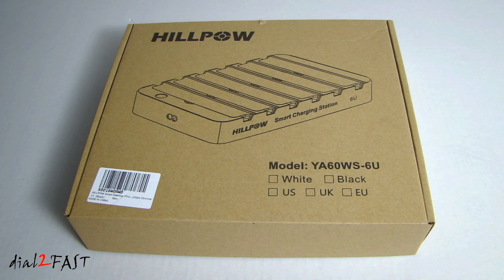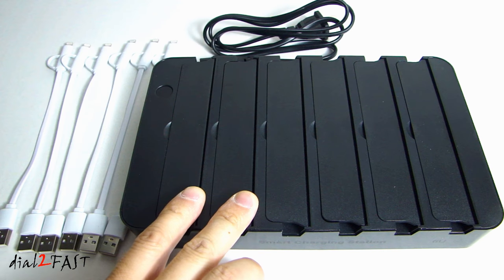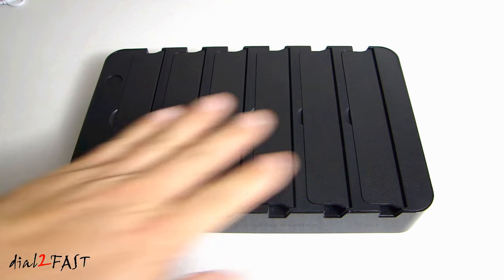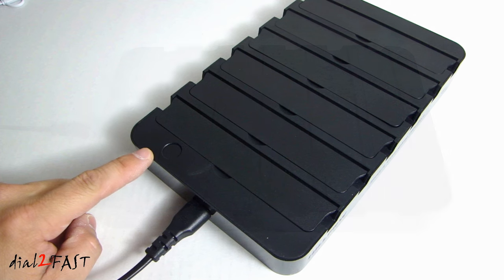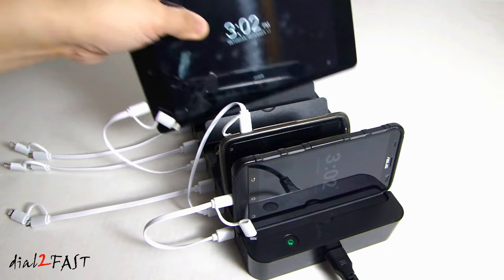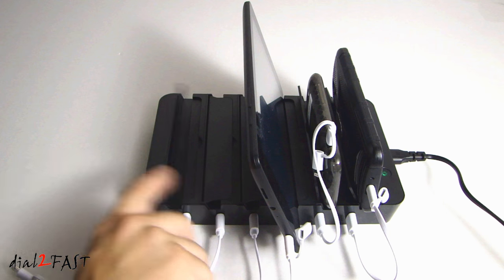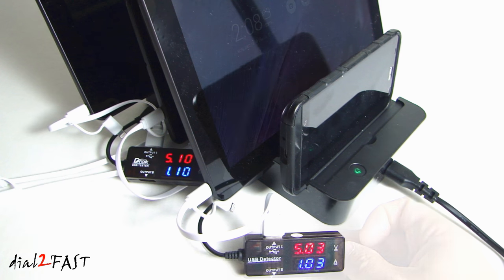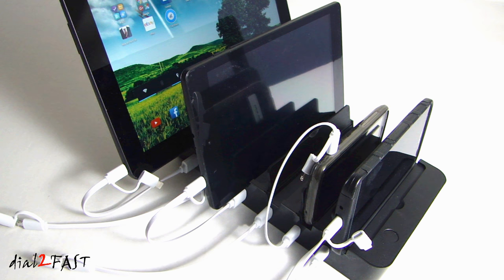6 USB Port Charging Station for Phone & Tablets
6 Port Charger

Description:
 6 BRACKET DESIGN: Placing your multiple device at the same time and saving a lot of space on the desktop
5X2.4A and 1X3.0A FAST CHARGER PORTS: providing super fast charging to your smart phones, shortening the charging time
MULTI-CIRCUIT PROTECTION: This charging dock is an idea for a variety of tablet PCS and smart phone device at home or office
UPGRAADED USB CABLE: 2 in 1 charging cable, applicable to both of the iPhone and Android device: iPhone, iPad, Samsung Galaxy, LG, Nexus, HTC etc.